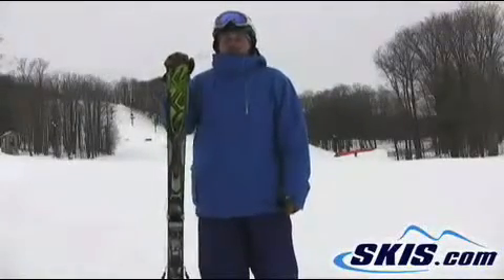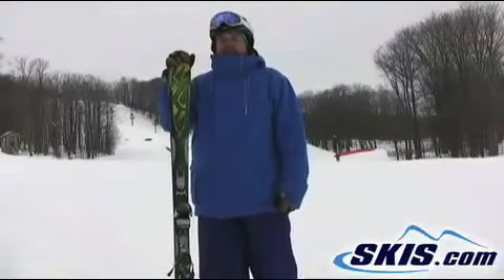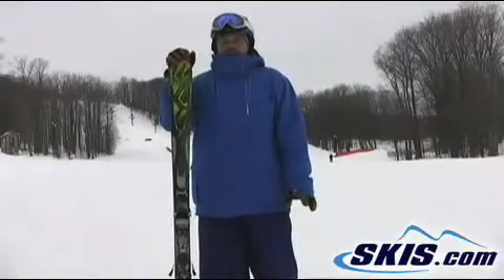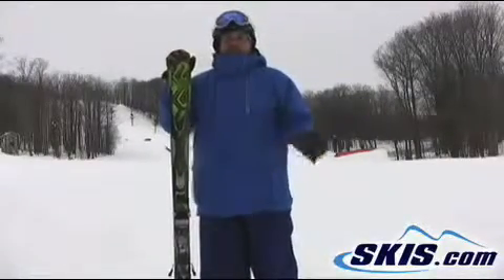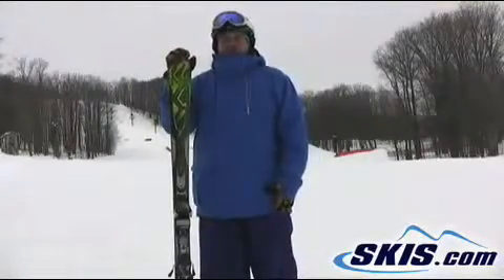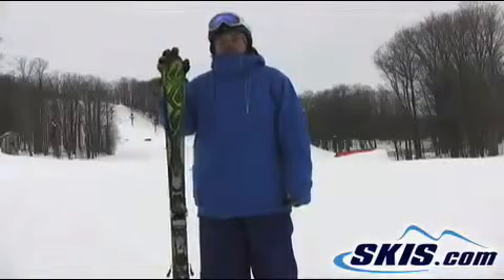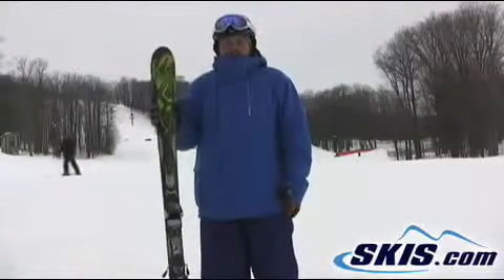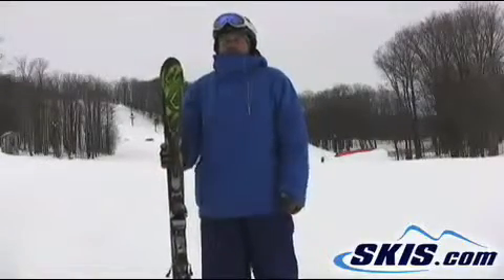2011 K2 A.M.P Charger Skis Review from skis.com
Video review of 2011 K2 A.M.P Charger skis